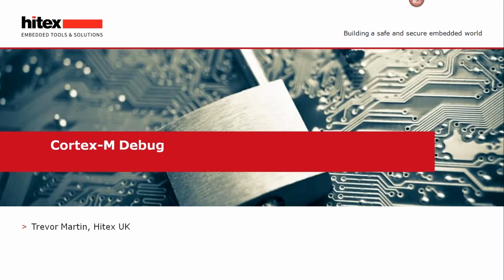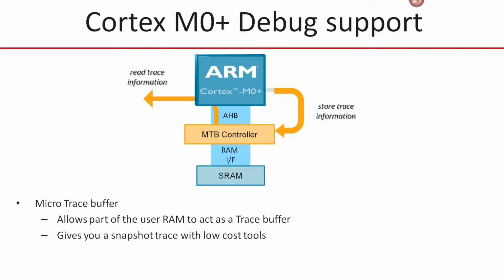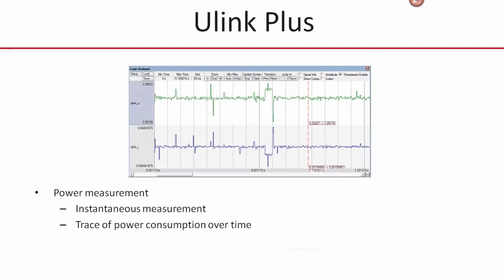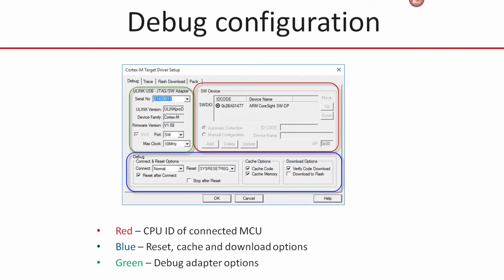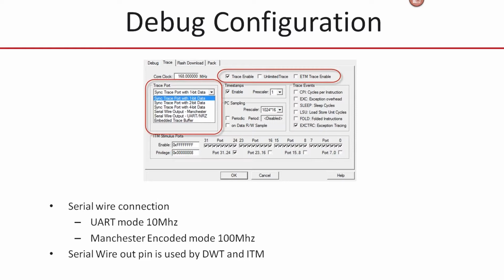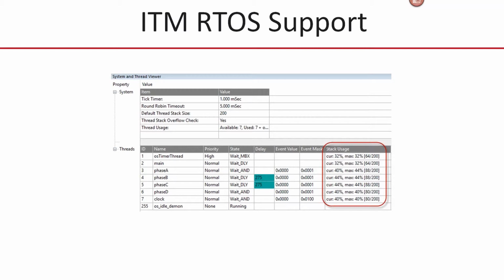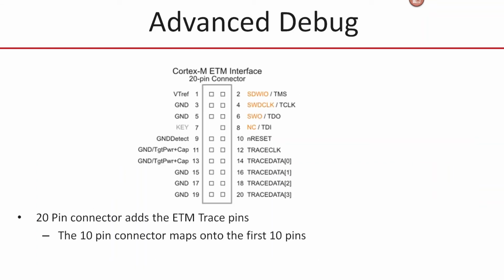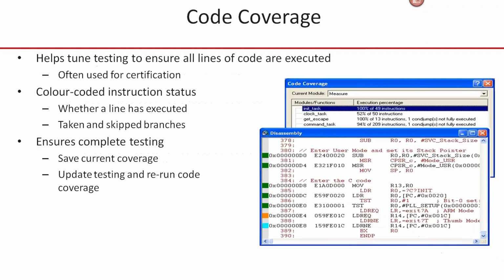hitex webinar cortex M debug architecture